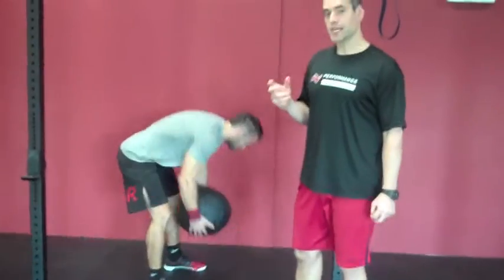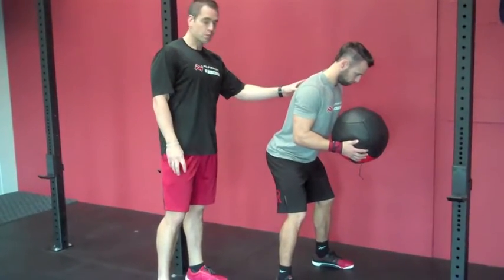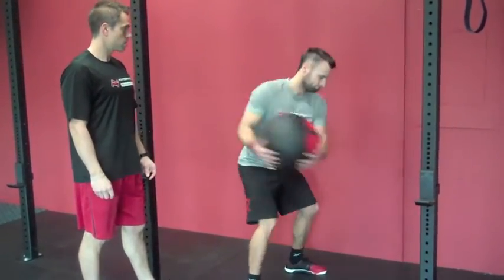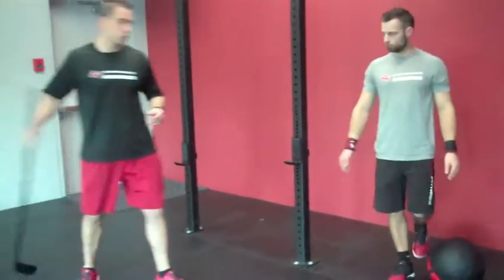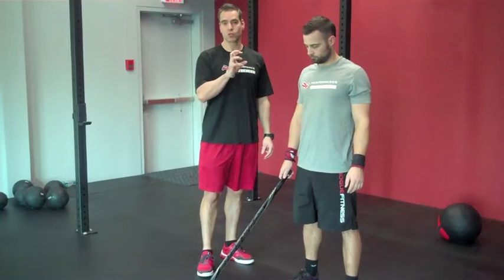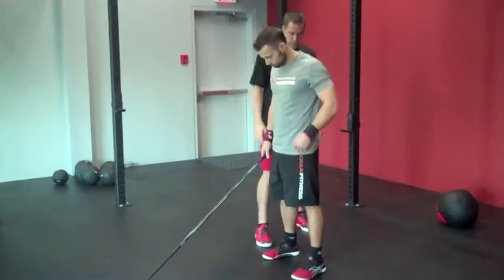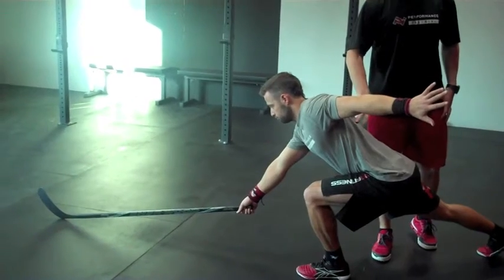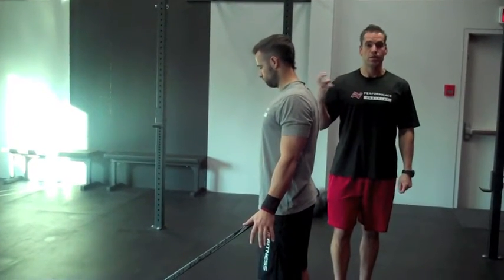BMHA Team Training Update #2 2013-2014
BMHA Team Training Update:

Steve Ramsbottom, Owner and Program Director of Performance Institute, talks about application of rotational med ball throws on the ice and creating good positioning and body awareness within the athletes through strength and conditioning.

For more information about our Hockey specific training programs visit us